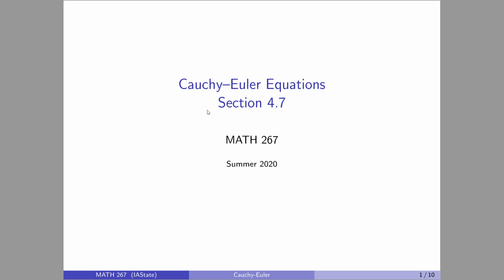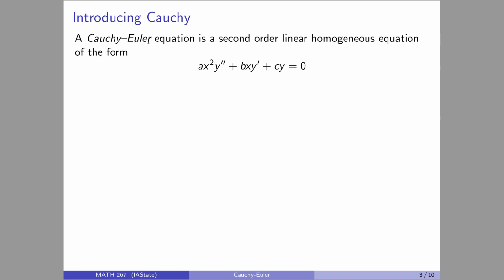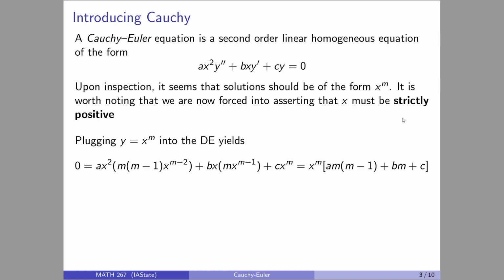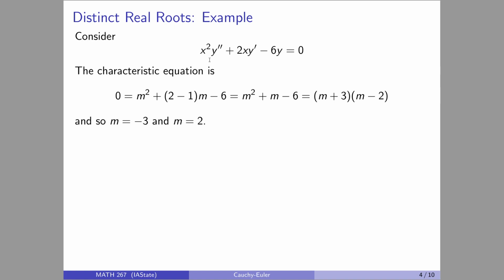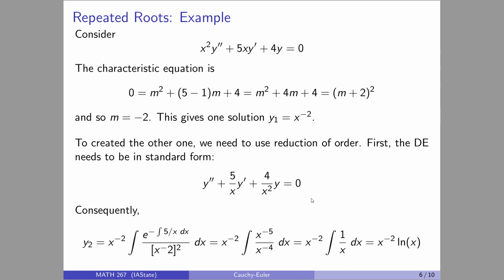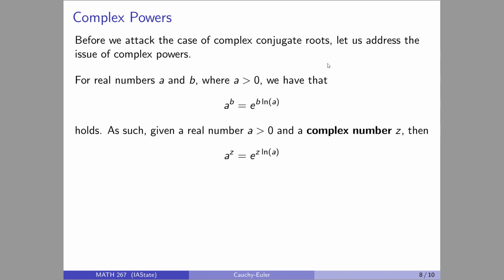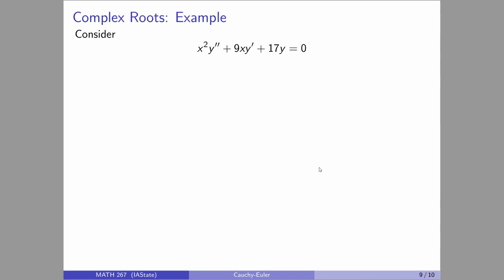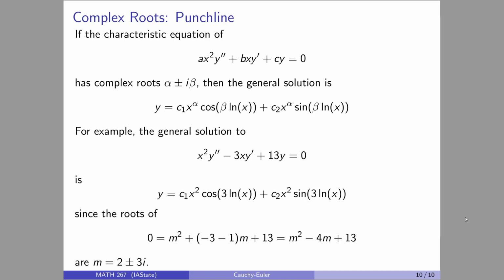MATH 267 - Summer 2020 - Cauchy-Euler Equations